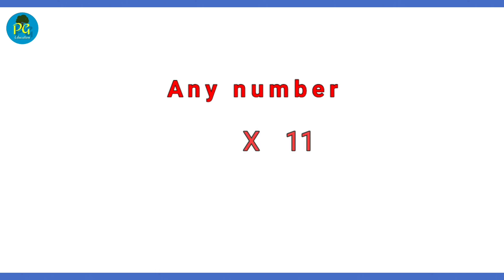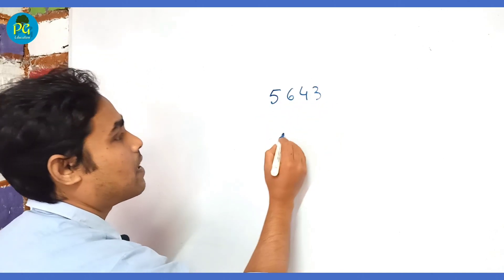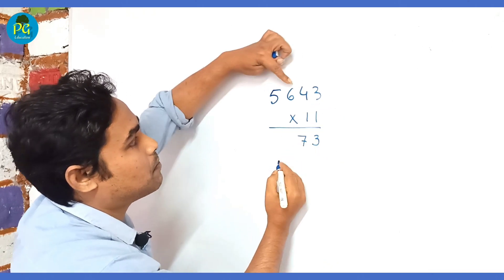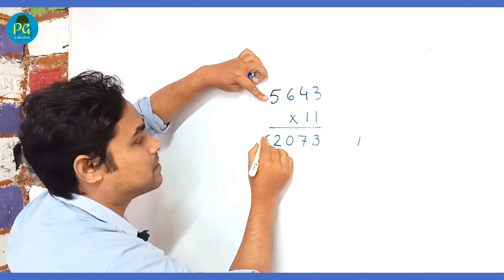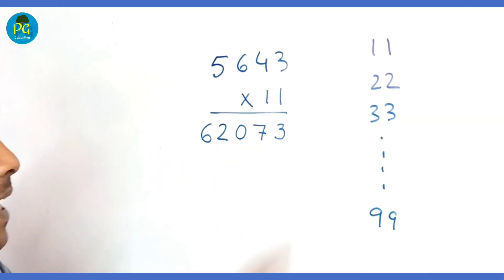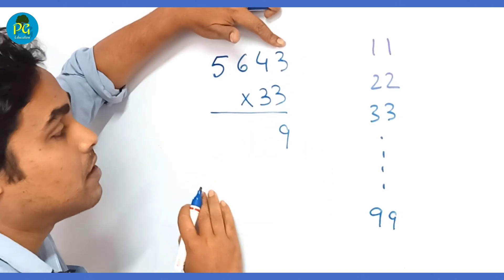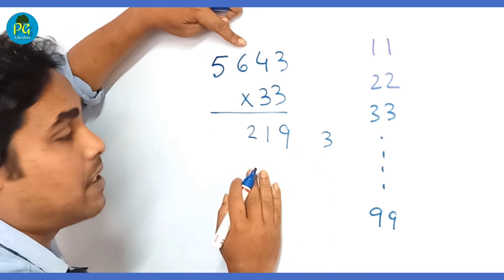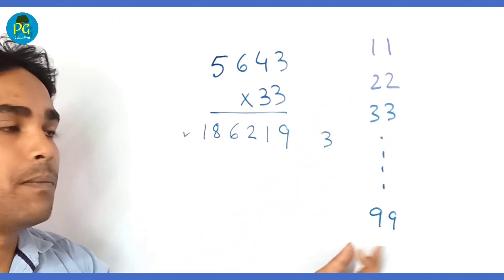Multiplication Trick ( Any number by 11 or multiple of 11 up to 99)